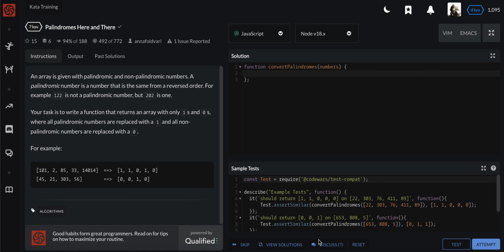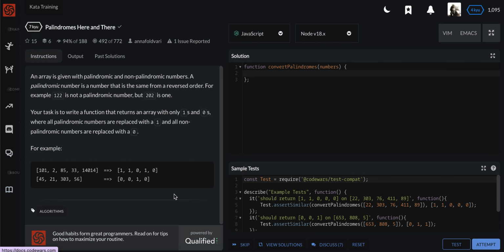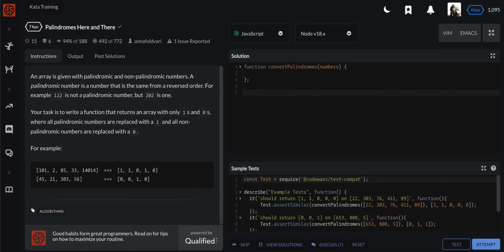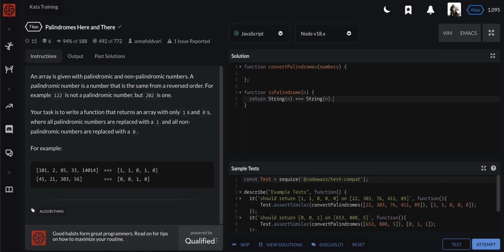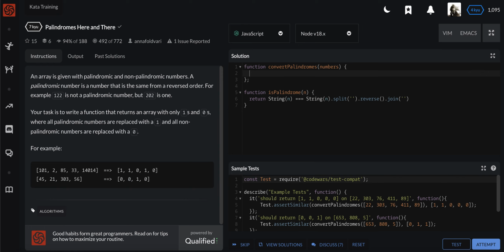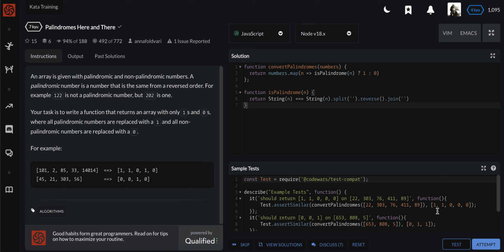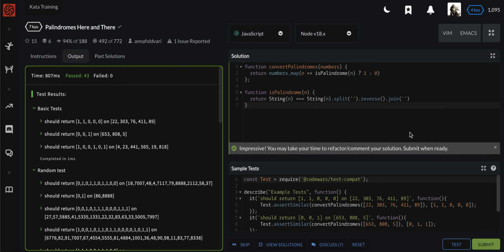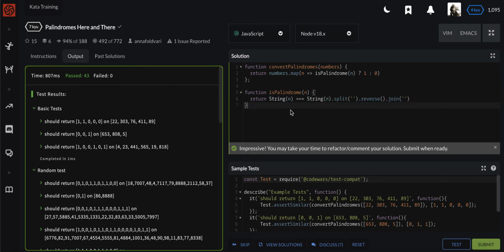Codewars - 7kyu, Palindromes Here and There